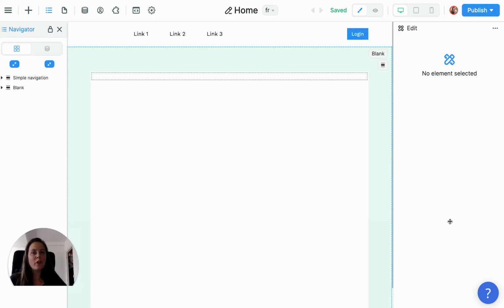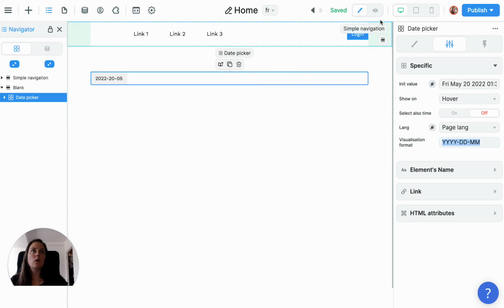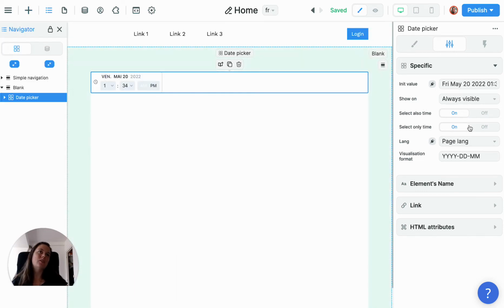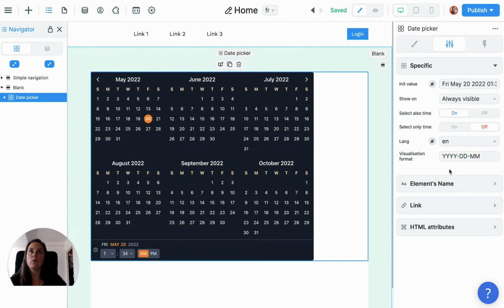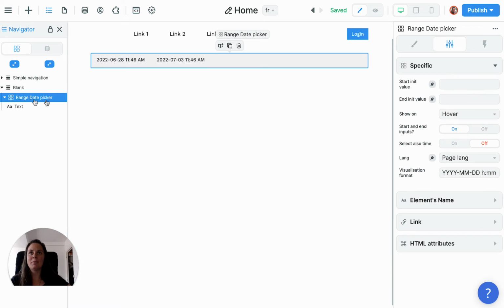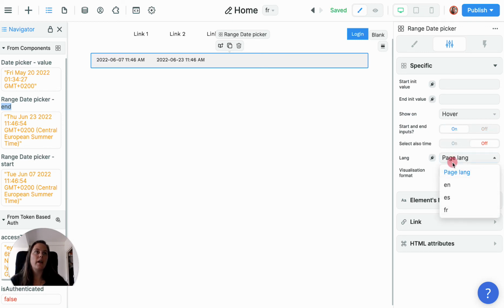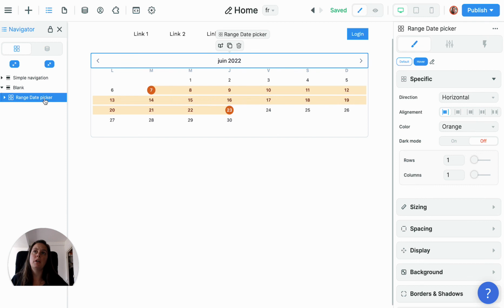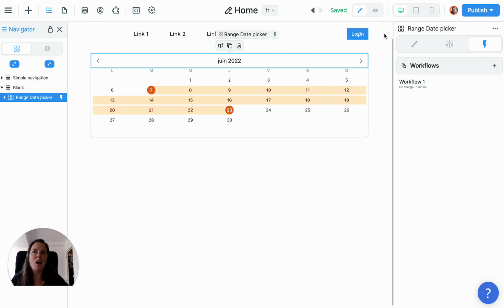Date and time pickers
In WeWeb, you have three date picker Elements:

1- one is the "Date Picker" Element which offers a lot more design freedom than the standard HTML "Date Input" Element,
2- one is the "Time Picker" Element which is the same Element but with different default settings to save you time, and
3- one is the "Date Range Picker" Element which can also be customized and allows users to select a range of dates.

Some things you can do with the new Date Picker Elements:
* display in different languages,
* choose your preferred date format,
* make it visible on hover, on click, or at all times,
* turn on and off the option to also select a time, and
* display one, two, three, or more months at a time.